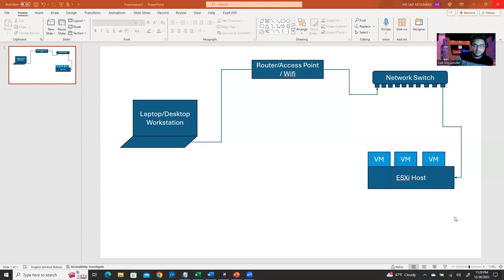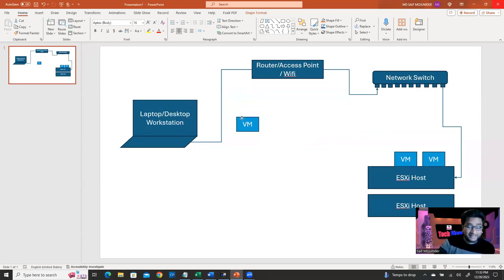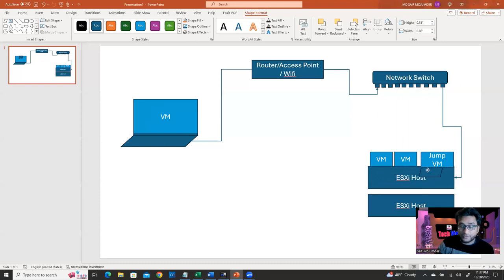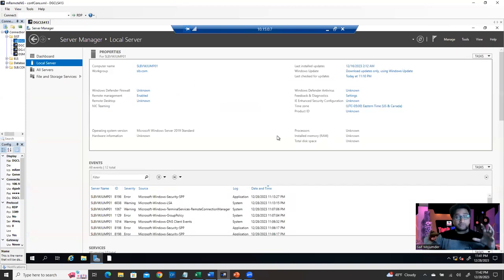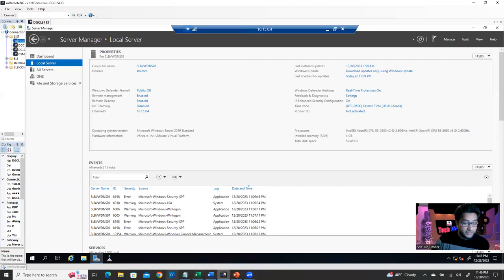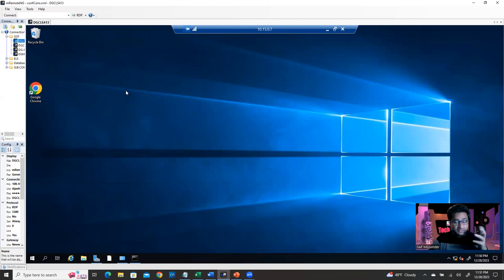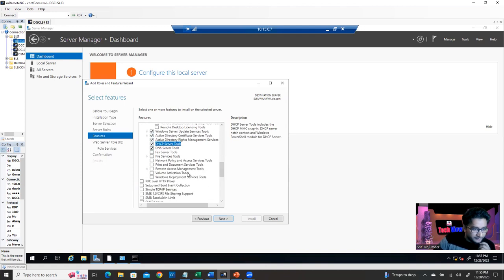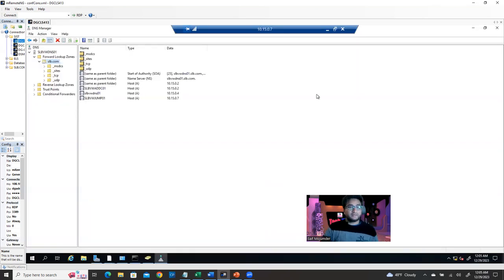How to deploy Jump Server and it's advantages | Remote Server Administration Tools (RSAT)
Create a Virtual Machine & Install Windows | Easy Step-by-Step Guide!